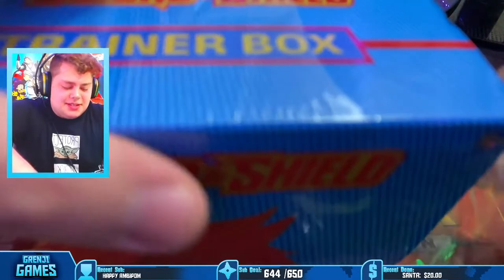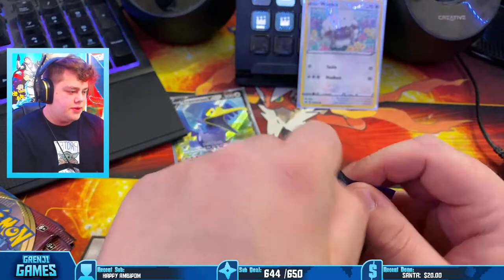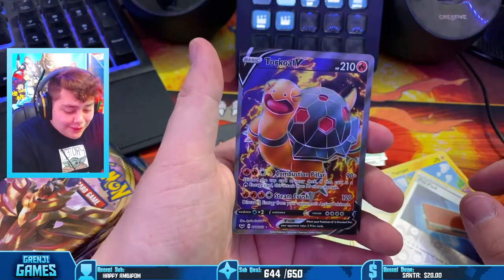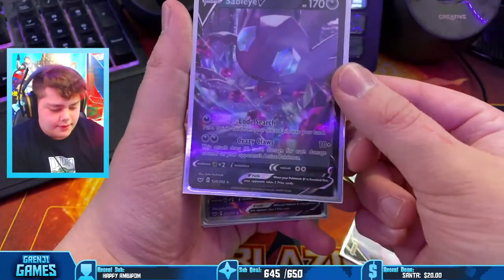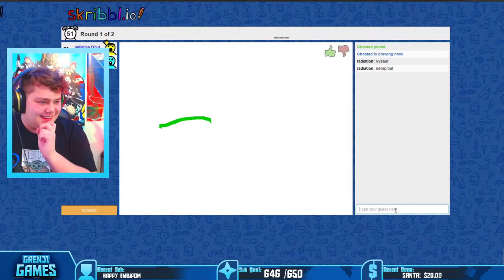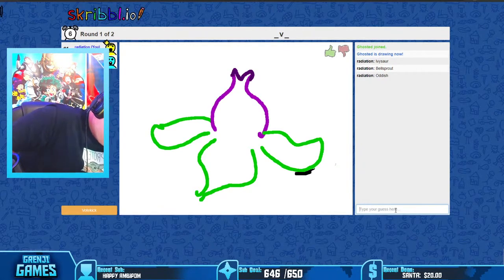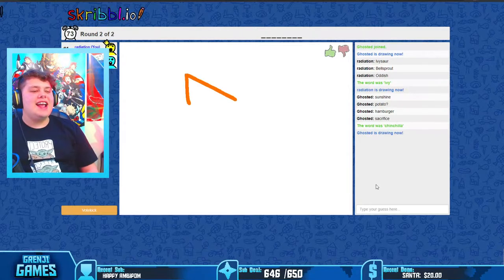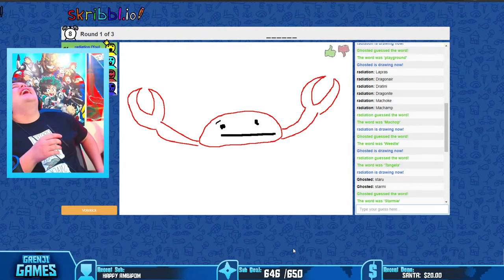MERRY CHRISTMAS!!!! Opening Pokemon Cards and Chatting Part 1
By donating you agree to sending me money as a "gift." It is final. That being said please donate responsibly, do not donate if the money is not yours, or if you are in a financial bind. Although  Donations are NEVER required to watch my content, it is there for those who want to go the extra mile in supporting my dream.

Pokemon Ultra Sun Randomizer Nuzlocke